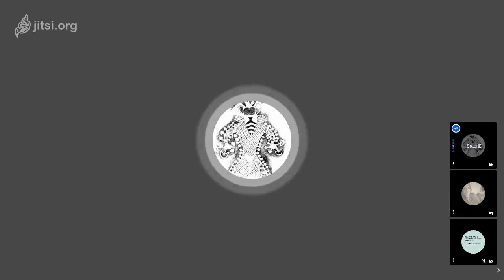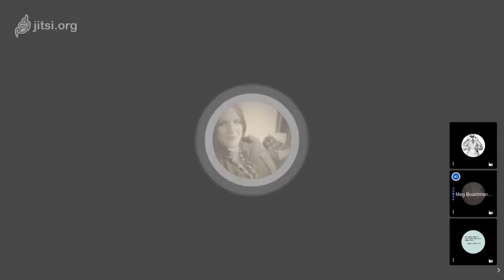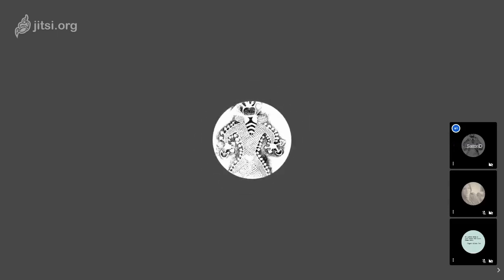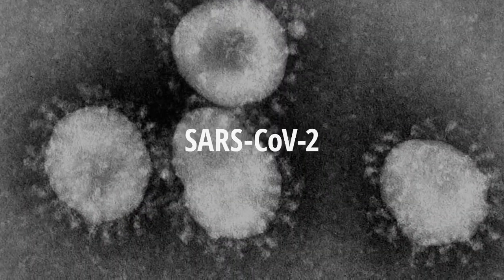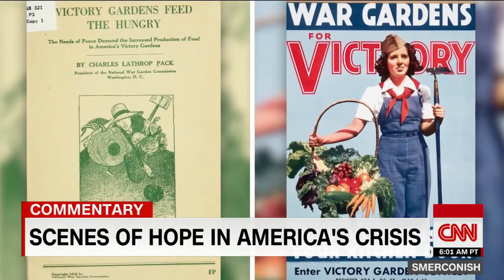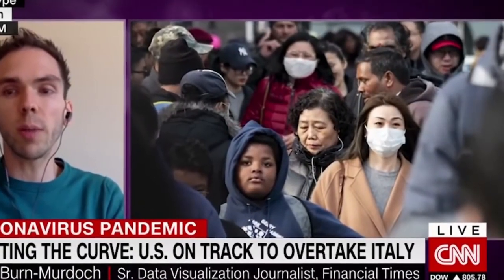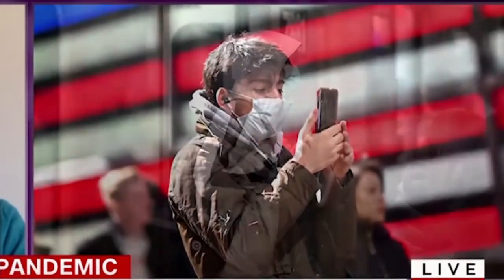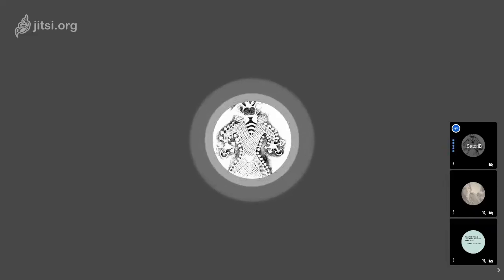This Is Not A Test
This is Not A Test, This is An Acid Test for Human Societies Effectiveness.

Covid-19 ha taken a toll on people's lives on a scale that is beyond our imagination. When faced with new things, people always find their vocabulary lacking.

It's the Artist's task to save the soul of humanity. The Shamans were the first poets.

The epidemic has precipitated the thinking on life and death in human society and posed a major challenge for the economy, culture, and morality.

Finding Connection and Resilience During The Pandemic
Everything is Up for Grabs
I think it's time to lean into Oblivion

"I would be lying if I said I wasn’t worried about the virus. I am. But I’ll be damned if I’m going to let the television determine my relationship with this thing. We are not spectators of the COVID-19 show, but participants. This is the moment we need to leverage the very best of our emerging digital sensibilities and capabilities. The less we fixate on images designed to distract, hypnotize, or trigger us, the more we invite our agency to the fore."
-Douglas Rushkoff